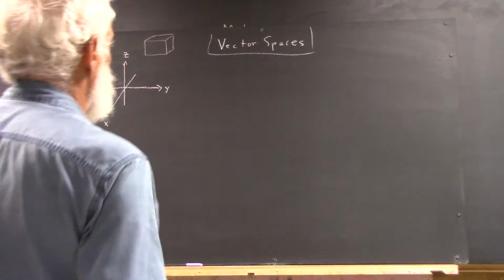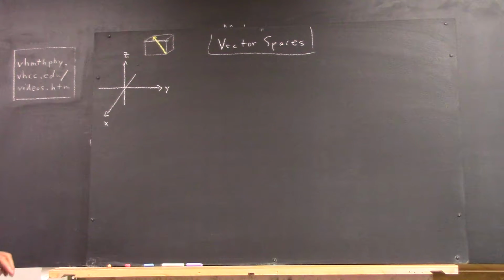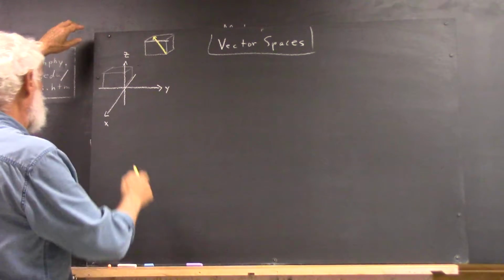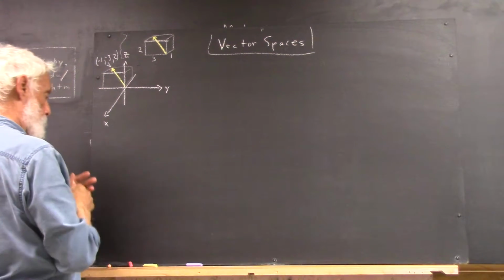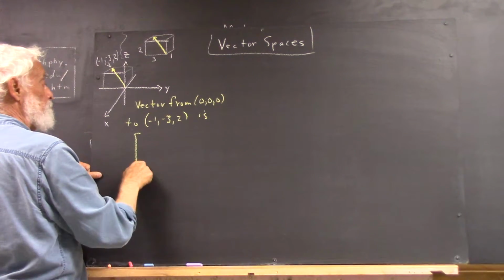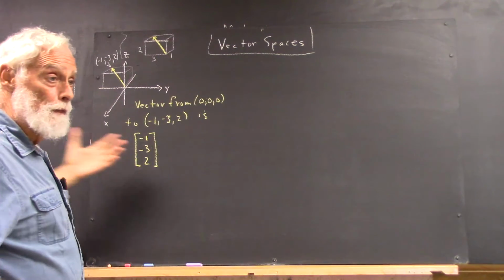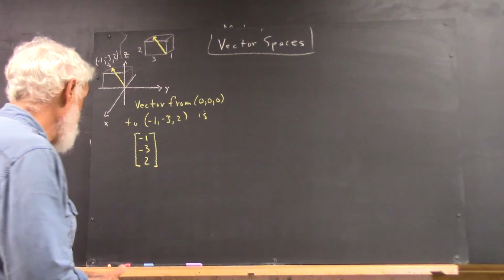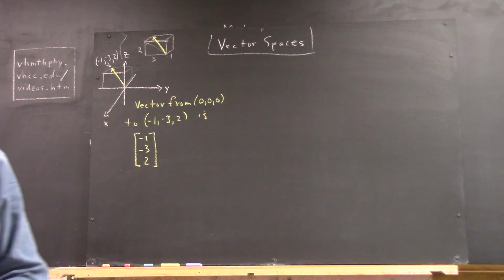daglin 0485 vectors in 3 dimensional space 7